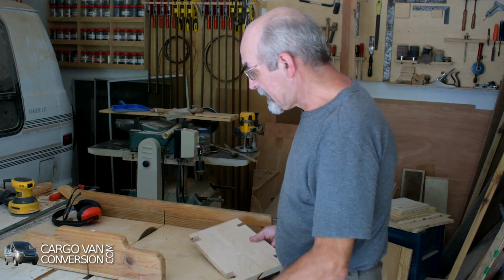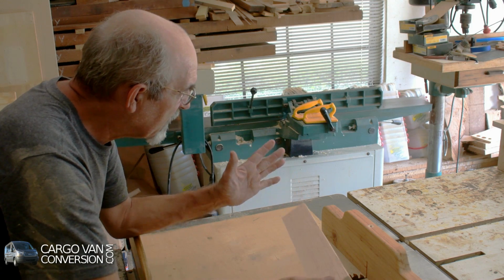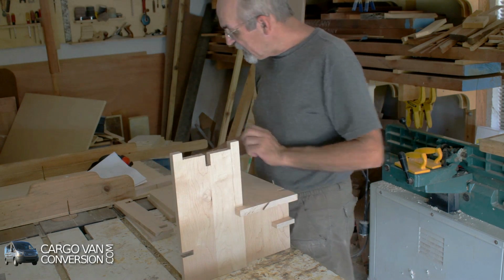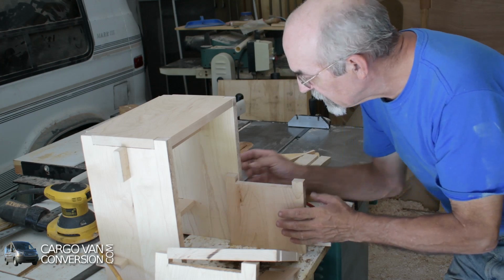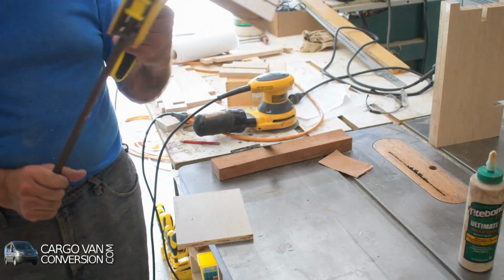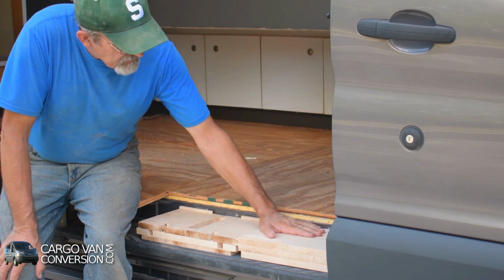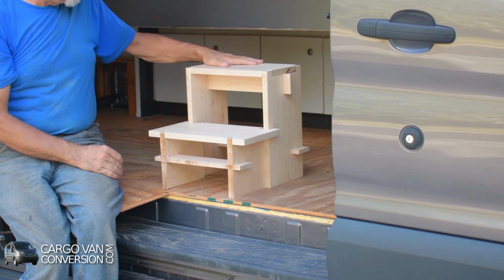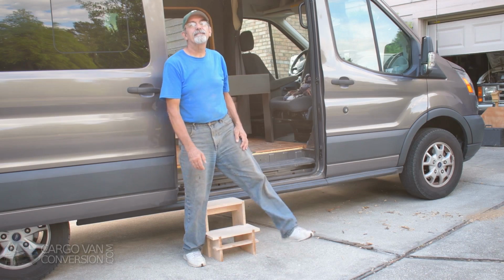How to build a collapsible RV step stool - Part 2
I continue to refine the design of the step stool. After all the parts have been cut, the actual storage and use is tested at the van. Now I have to make a decision, if I want to close up the floor and proceed with the ste stool.

Video Editing
Computer: Intel Core I-5 @ 3.10 Ghz
Hard Drives: 6Tb
Operating System: Linux Mint
Video Editing Software: KDEnlive

Cameras
Nikon D500

Music
Country Cue - Audionautix.com
Passage